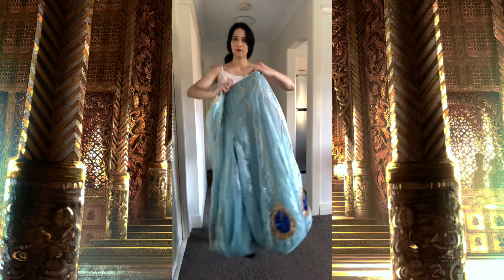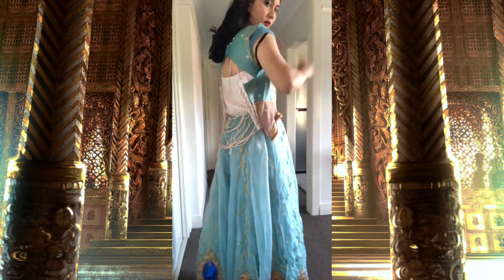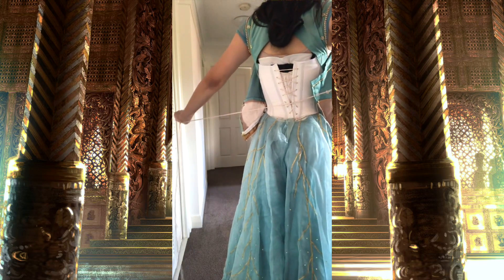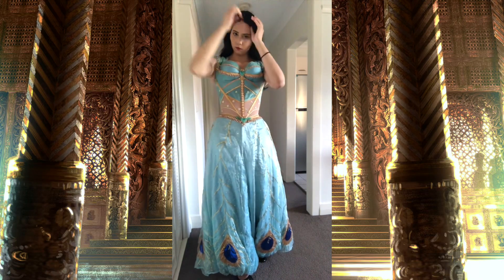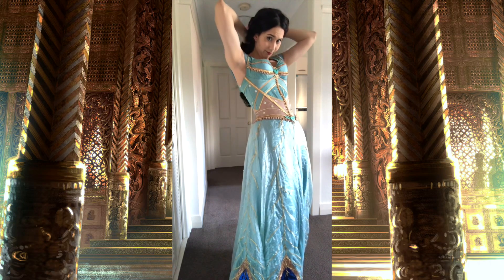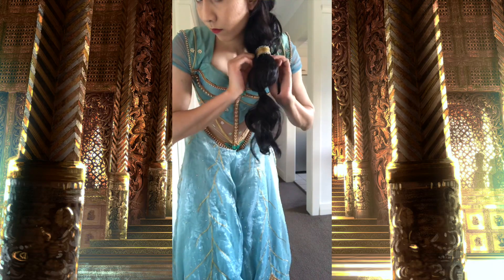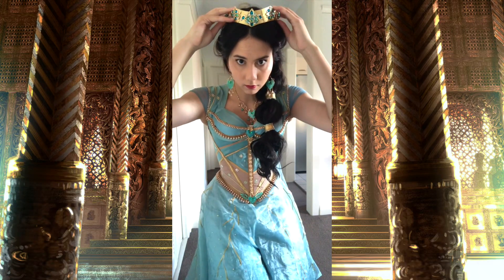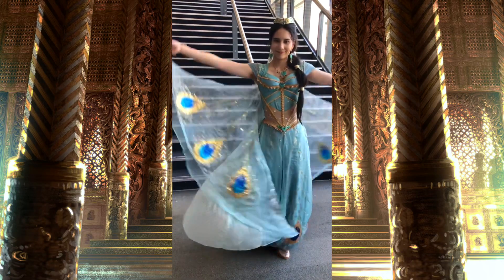Getting Dressed as Princess Jasmine || Aladdin 2019 Live Action Costume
This video demonstrates how I put on my Jasmine costume. Watch how I made the costume from start to finish